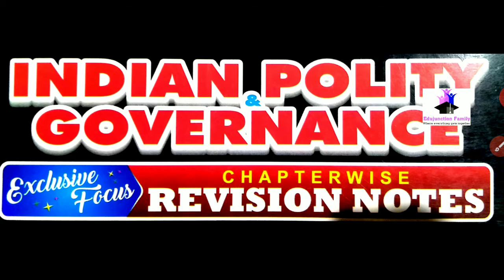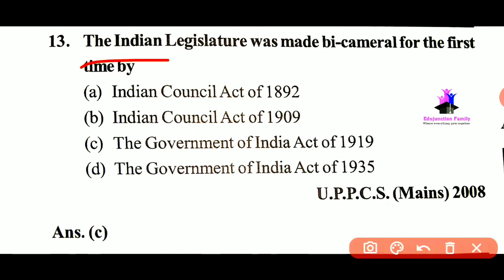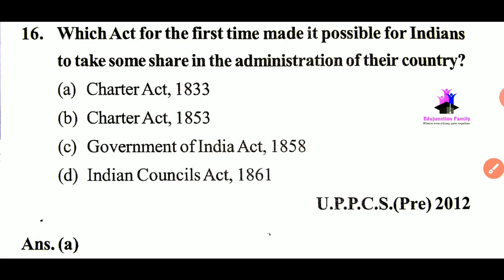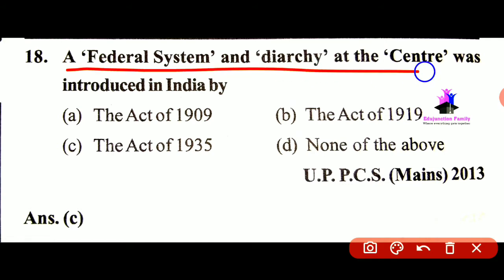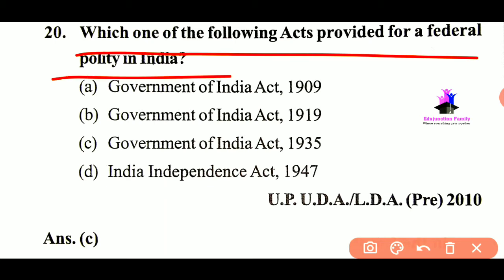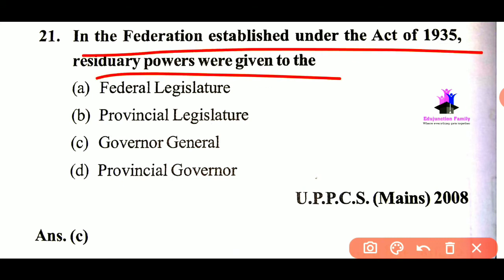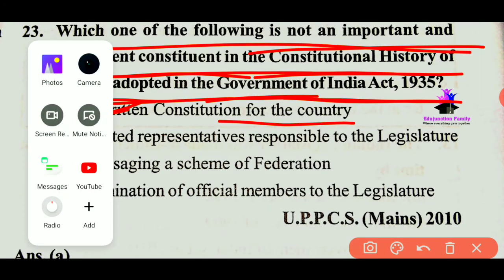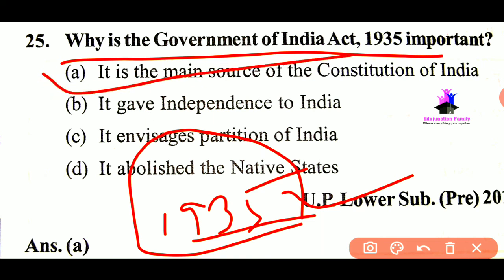Indian polity & governance s2 UPSC, State PCs, SSC Rail & more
In this series we have covered all the MCQs  which have asked in UPSC BPSC MP PCS UP PCS and all other state PCS exams one day exams
 like SSC railway and much more

This is helpful for all your exams, board exams, competitive exams in which polity and governance questions are covered.